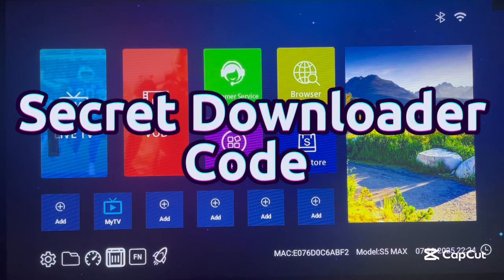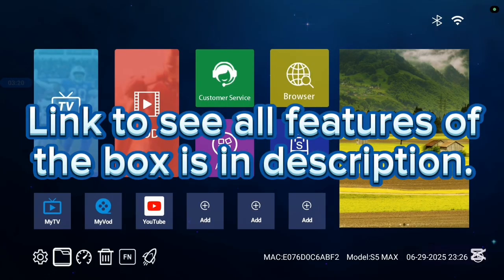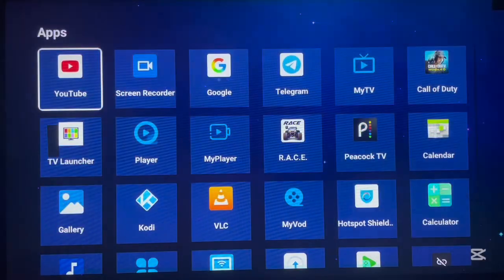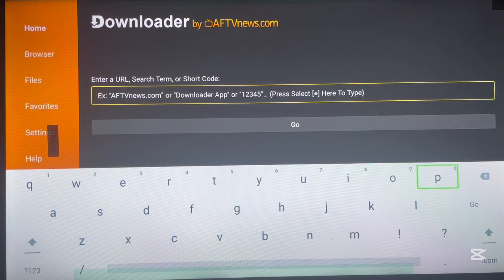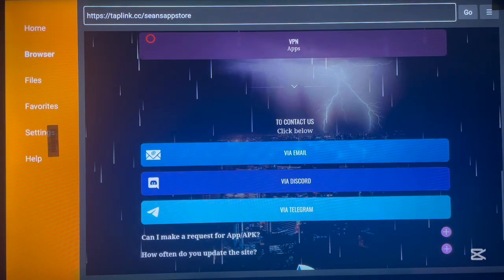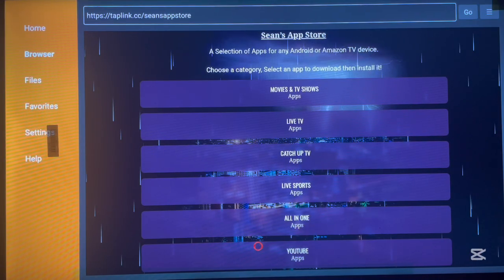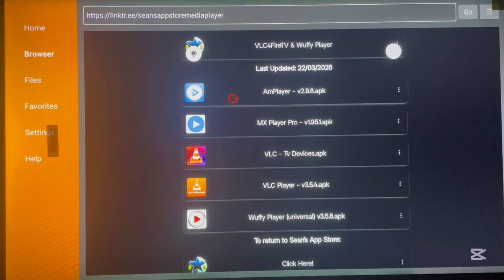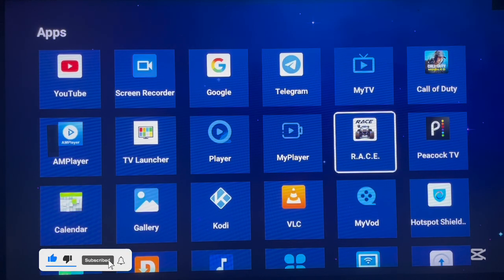One SECRET Downloader Code You Must Try on Android TV (2025)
Use this powerful Downloader code to access tons of apps quickly on your Android TV, Smart TV, TV Box, or FireStick in 2025. No Play Store needed!